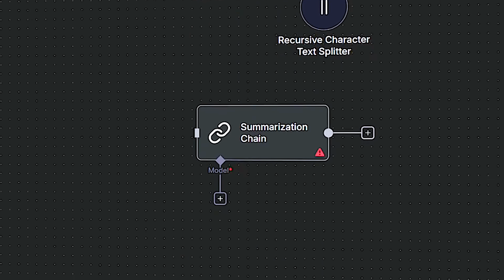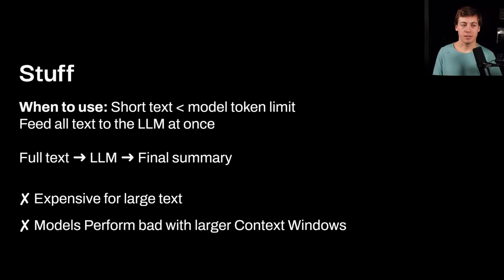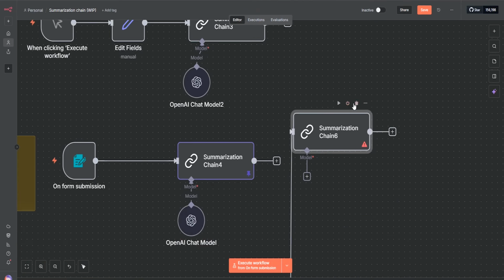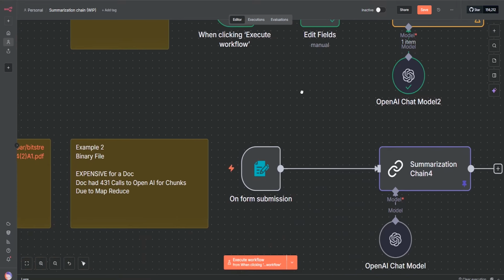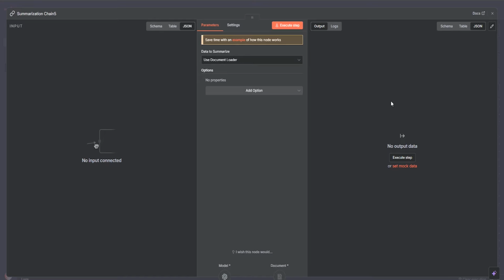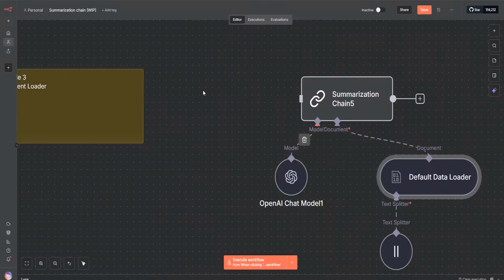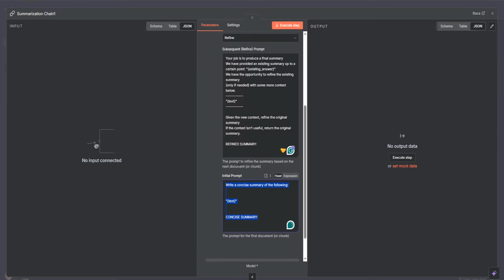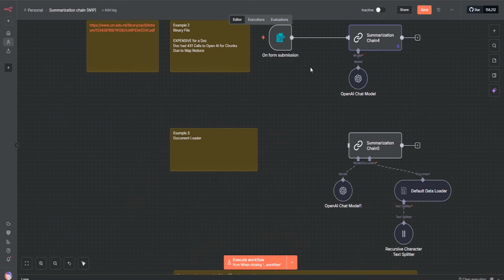Mastering the n8n Summarization Chain: From Zero to Automation Pro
This video reveals the underrated AI summarization chain in N8N, a powerful node designed specifically for high-quality text summarization. Most people rely on generic AI agents, but why settle for basic when N8N offers three distinct methods that give you complete control? I break down Map Reduce, Refine, and Stuff methods, explaining exactly when to use each one and which settings actually matter for your results.

I walk through six real examples showing how to process different data types including JSON, binary files like PDFs, and document loaders with custom chunking strategies. You'll see how Map Reduce handles long documents efficiently by creating individual chunk summaries before combining them, why Refine is essential for legal documents and content that needs preserved nuance, and when Stuff makes sense for shorter texts. I also demonstrate the critical difference between basic chunking and using advanced text splitters like recursive character splitting for better accuracy.

By the end of this tutorial, you'll confidently plug summarization chains into your advanced AI orchestration workflows, customize prompts for your specific use cases, and avoid the common mistakes that lead to poor summaries. Whether you're processing 35-page research papers or simple company descriptions, this guide shows you how to choose the right approach and configure it properly for professional-grade results.

TIMESTAMPS
00:00 Introduction to Summarization Chain
01:10 Free School Community & Video Overview
01:34 Technical Overview of Summarization Methods
02:00 Map Reduce Method Explained
03:02 Refine Method Explained
04:17 Stuff Method Explained
05:17 Getting Started in n8n
06:02 Example 1: JSON Data Summarization
09:07 Example 2: Binary File (PDF) Summarization
11:02 Example 3: Using Document Loader
13:28 Document Loader vs Simple Chunking
14:20 Map Reduce Settings & Customization
15:17 Refine Method Settings
16:13 Stuff Method Settings
16:42 Recap & Best Practices"